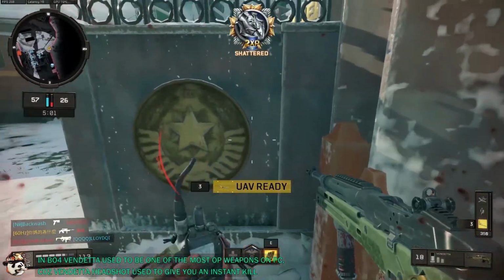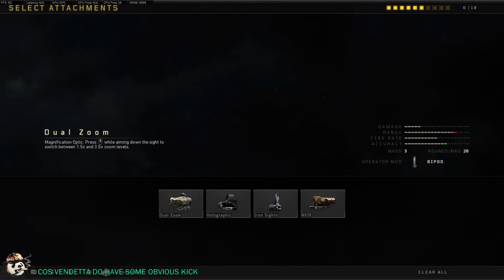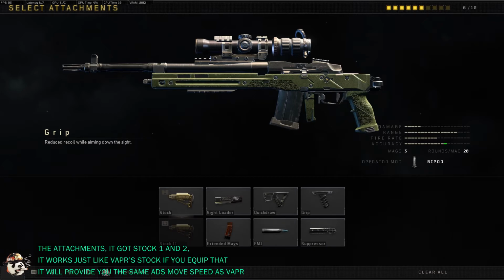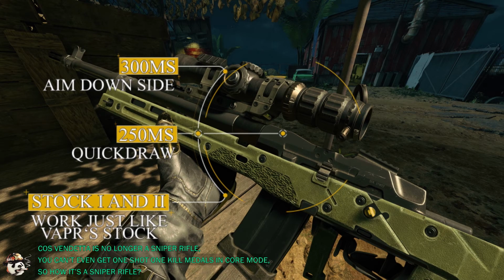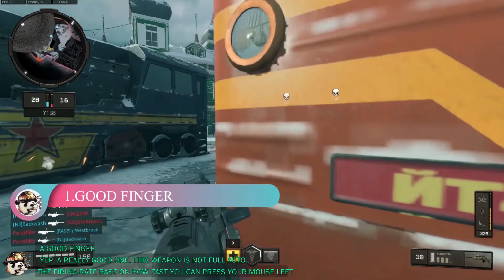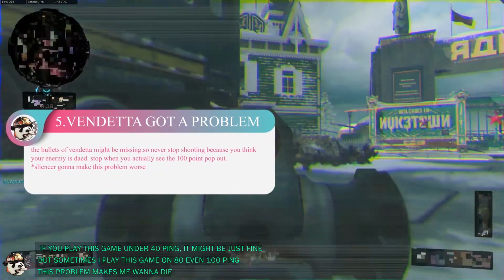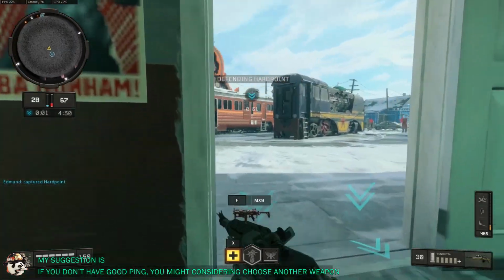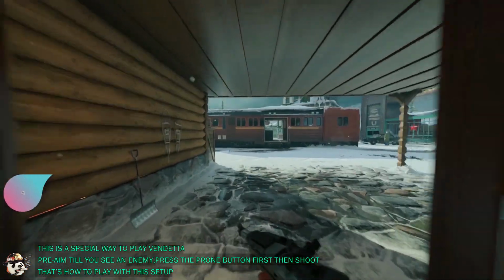BO4 GUNRACK VOL1 VENDETTA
This is my first video about bo4. just trying to do the best.
some stuff I didn't include like class setup suggestions.
I won't give that. cos I beliven the best setup is the on that suit for you